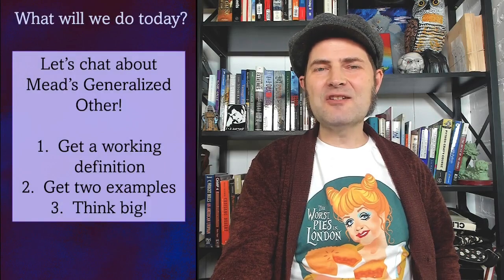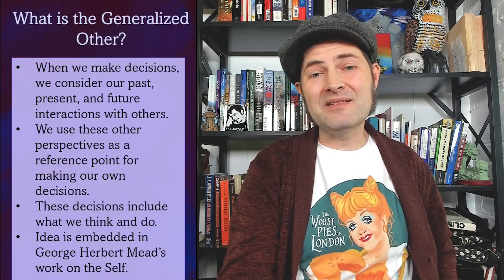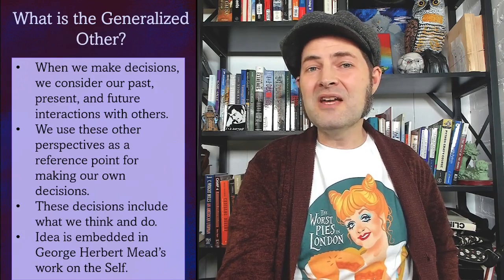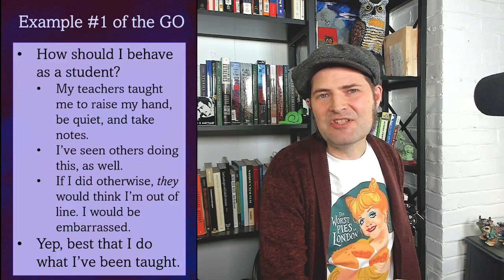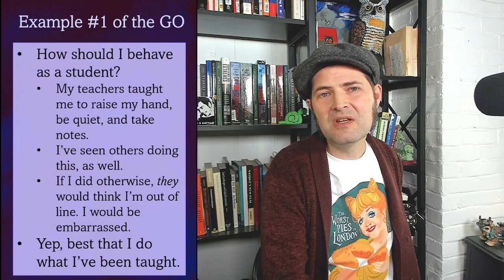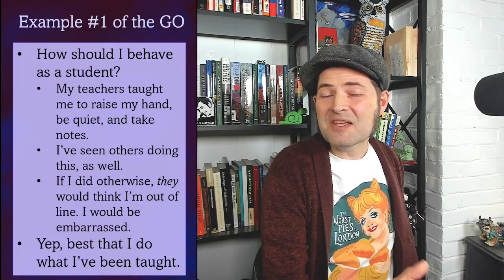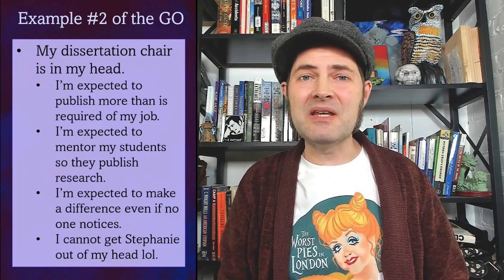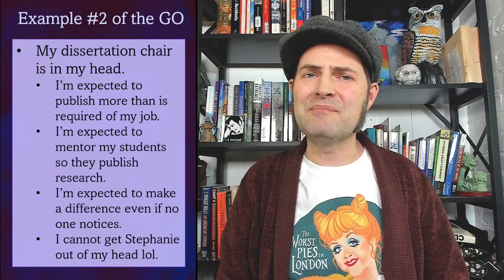Five minute sociology #3: Mead's Generalized Other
The Generalized Other is a sociological theory in the symbolic interaction perspective and it is frequently taught to sociology introductory classes. However, the Generalized Other can be difficult to understand as we consider how others shape our behaviors. Today I'll explain the Generalized Other, give two examples of the Generalized Other, and help you think about some bigger issues related to the Generalized Other.

under non-commercial license
Exact image terms: "generalized other grandmother in my dreams"
See what other amazing images

Chapters
0:00 quick intro
0:18 the basic idea of the generalized other
1:21 example one and being a student
2:27 example two and Dr. Maples' dissertation chair
3:13 bigger perspectives on multiple voices, laws, and power
4:25 Dr. Maples needs your help to keep this channel going!

Tee-shirt inspiration:
I'm a huge fan of Sweeney Todd, especially the original starring Angela Lansbury, who made the worst pies in London for five years. My grandmother and I used to watch Murder She Wrote when she'd babysit me, so this was a perfect time to link it all together in one video where I mention my grandma shaping my behaviors.